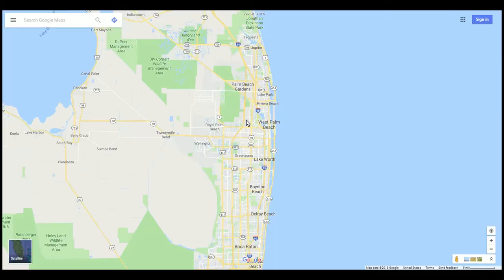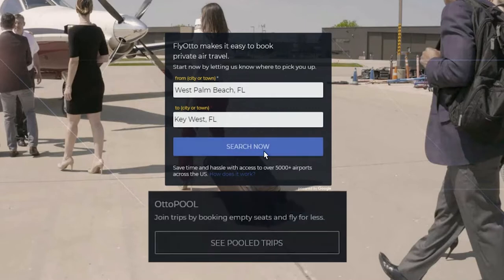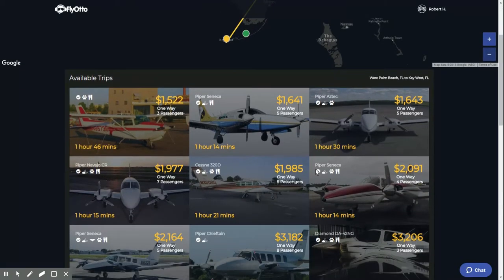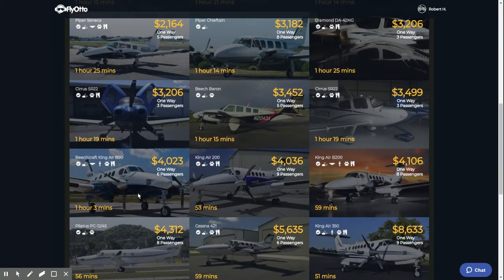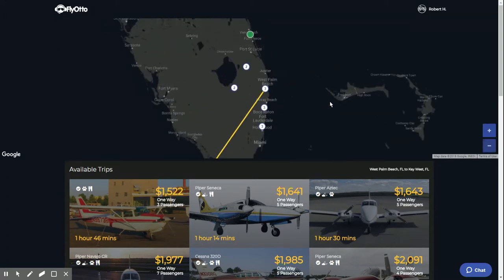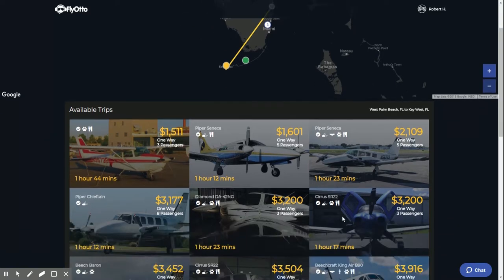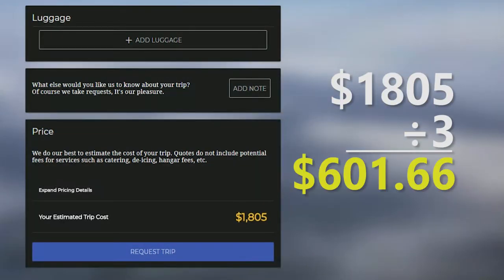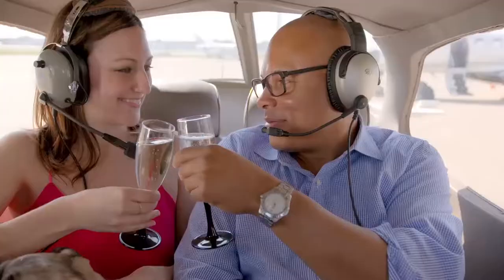So you're ready to fly private?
A walk through the FlyOtto website with tips on maximizing the value of your next trip.